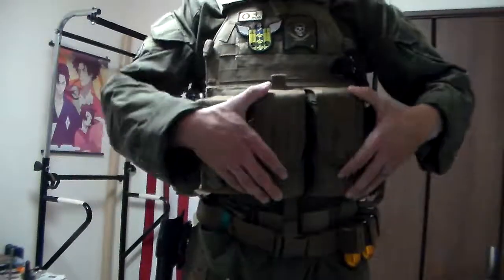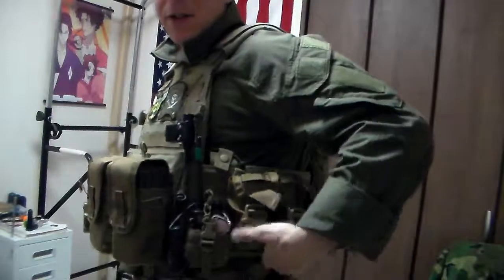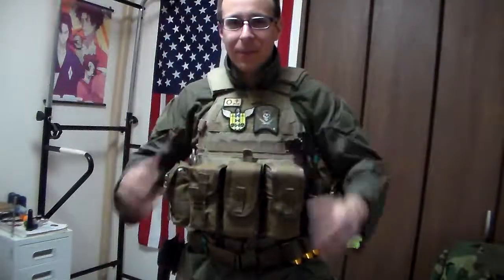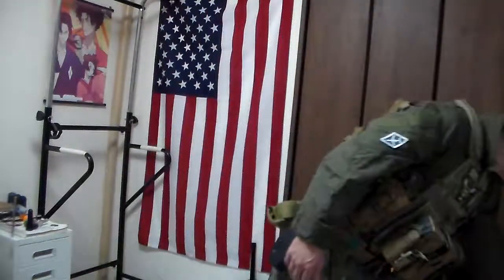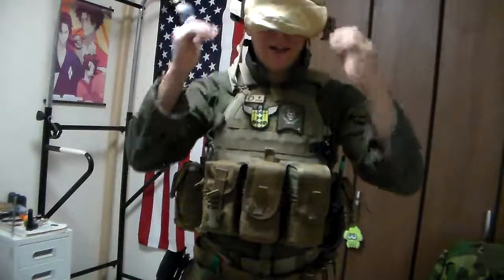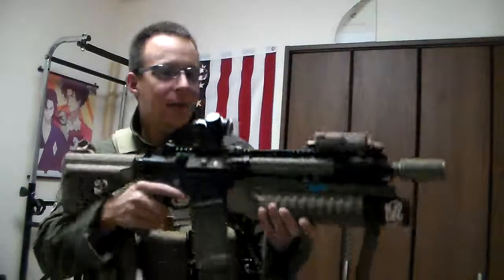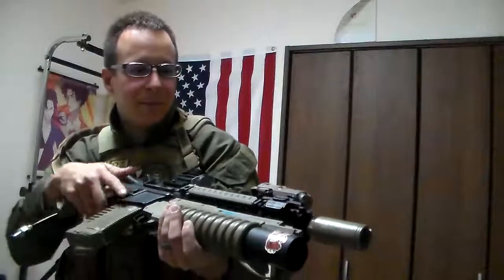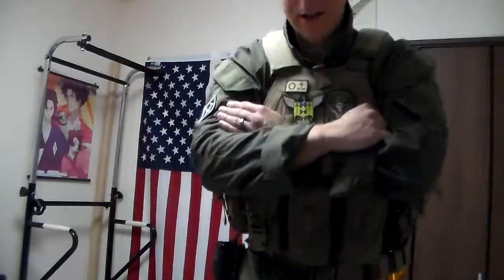The Good Sir Knight's 2018 Gear Loadout